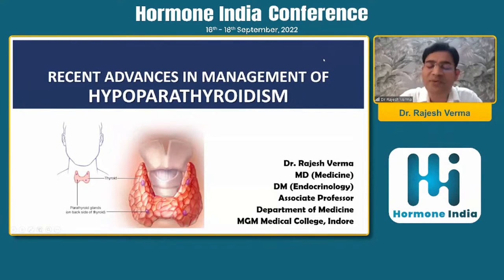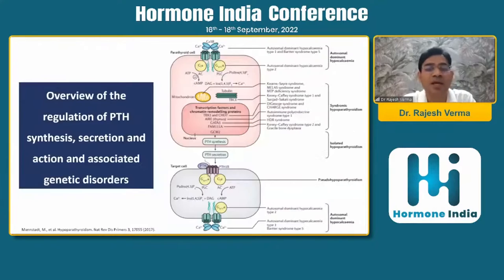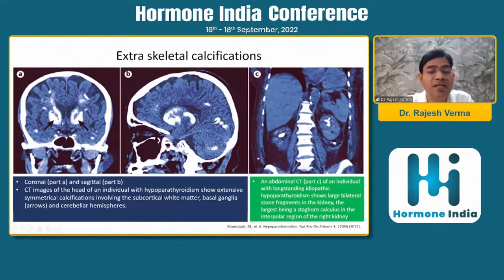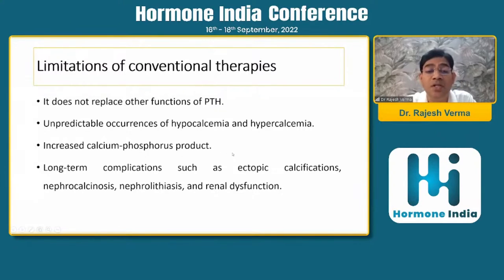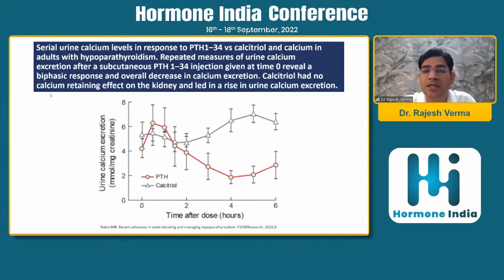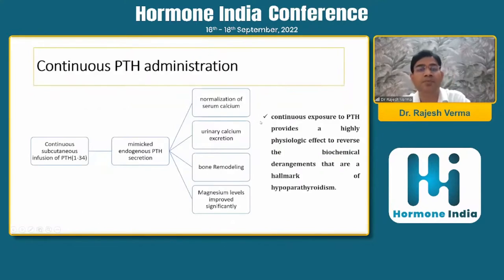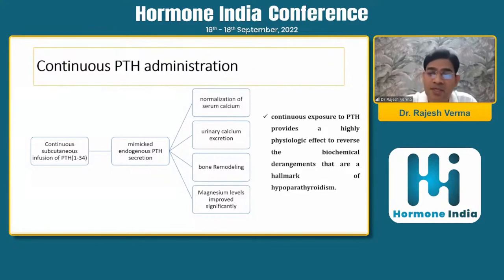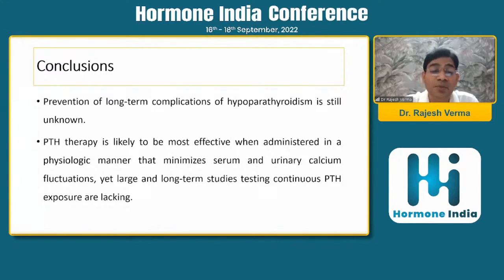Dr. Rajesh Verma : Recent advances in the management of Hypoparathyroidism